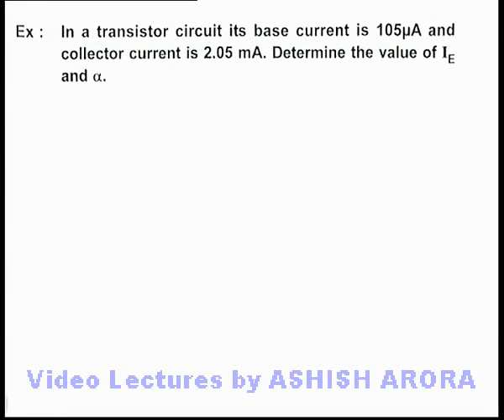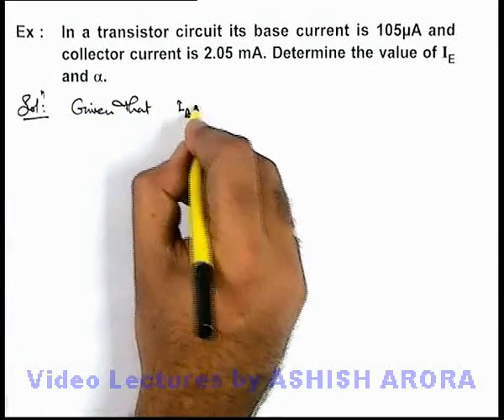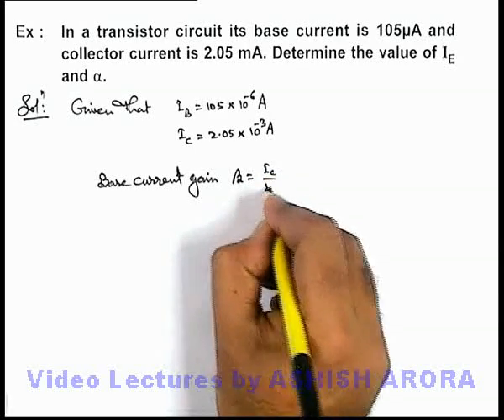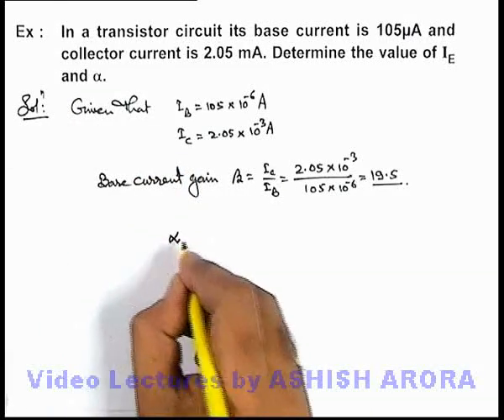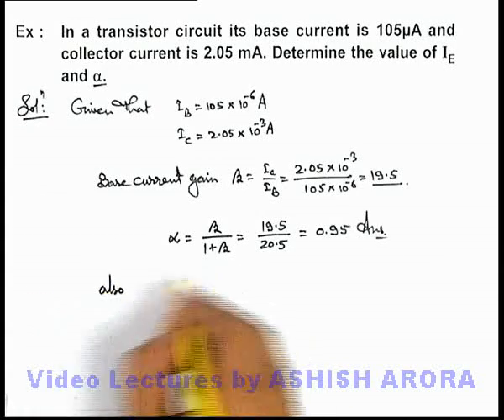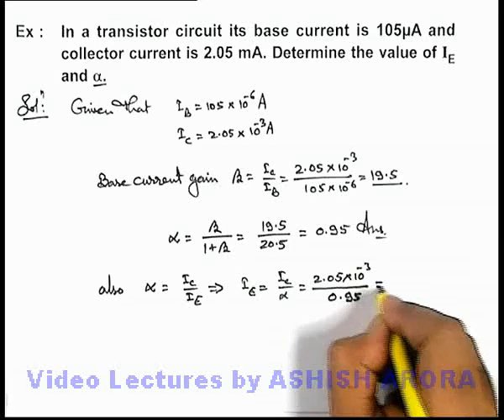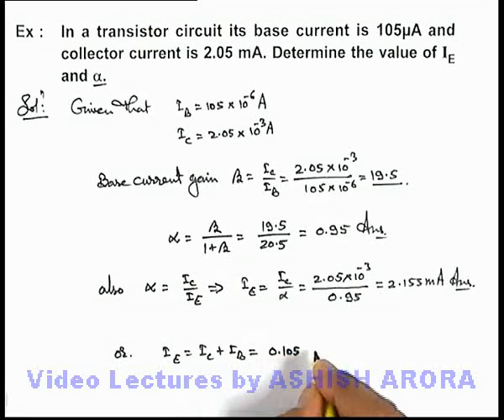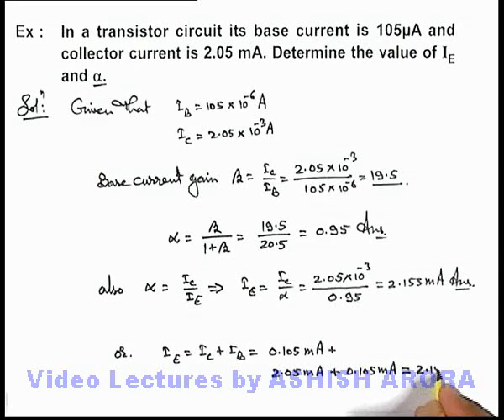Class 12 Physics | Transistor & Its Application|#19 Solved Example-1 on Transistor & its Application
PG Concept Video | Transistor and its Application | Solved Example-1 on Transistor and its Application by Ashish Arora